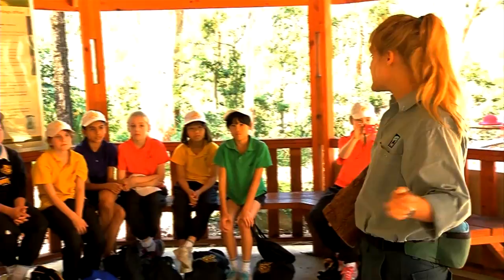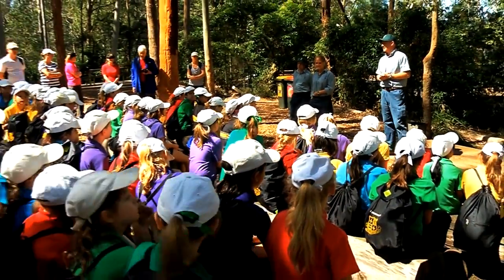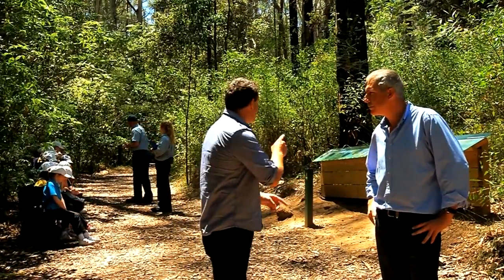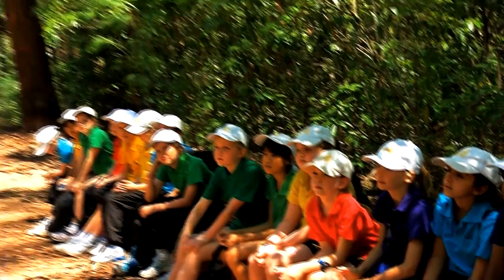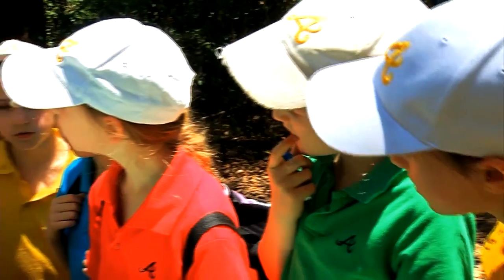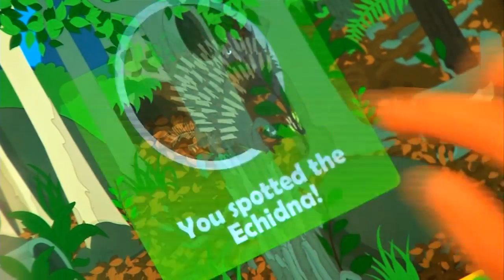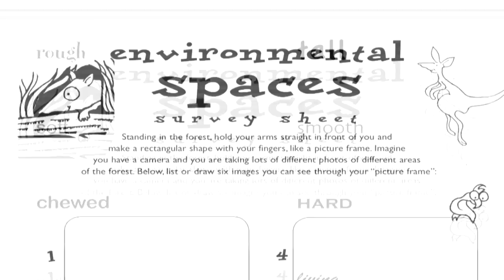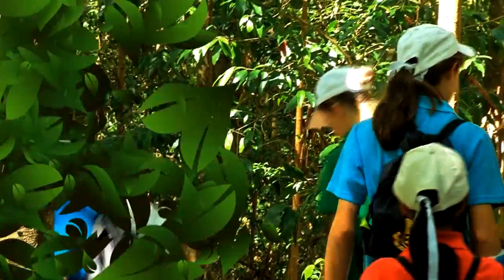Going Bush 6 - Episode 2 - SEG D - Forest Education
Nick and Andrew take a look into how we educate our children about the intricacies of the forest industry, and look at new ways to approach forest learning.